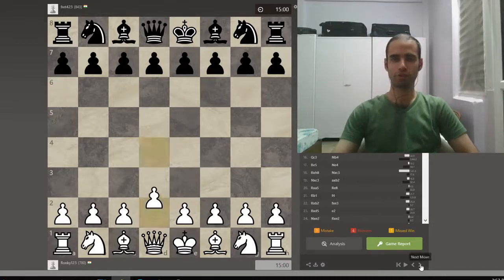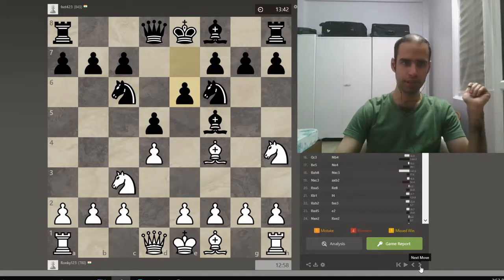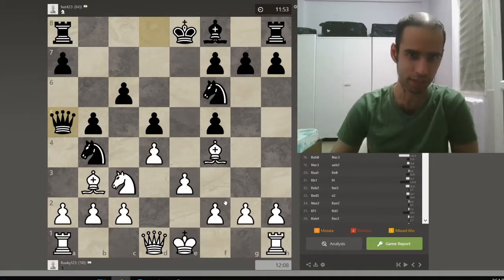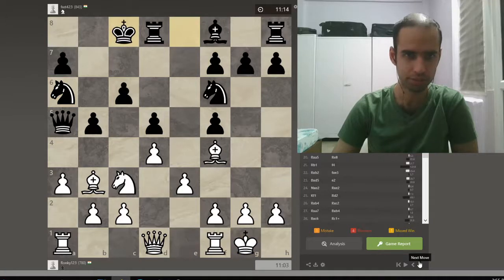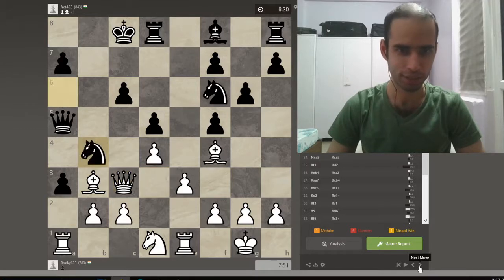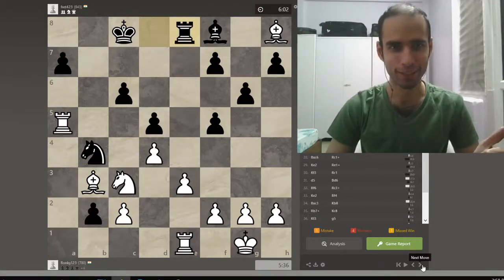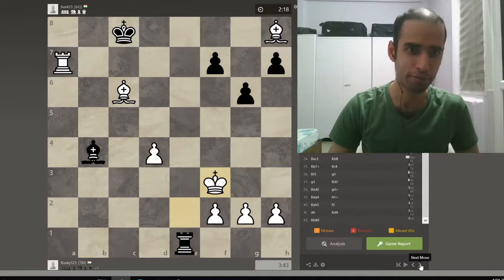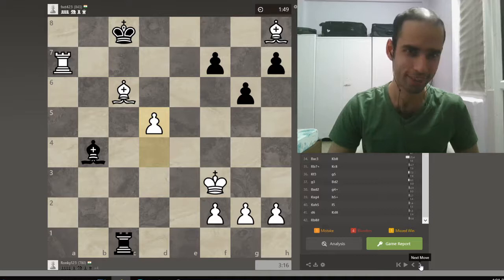Biased Chess Commentary: Banu vs Jain